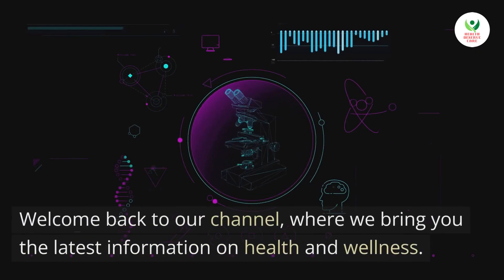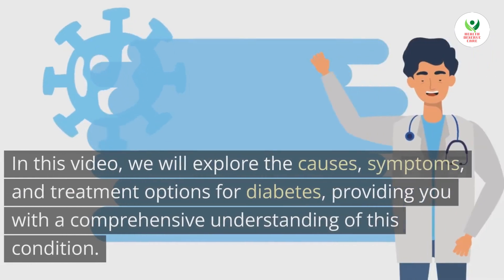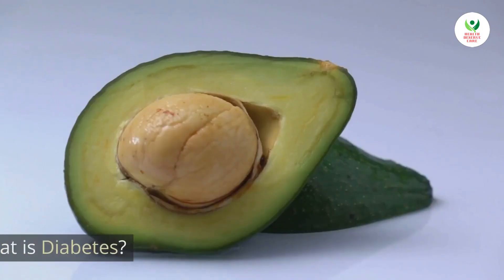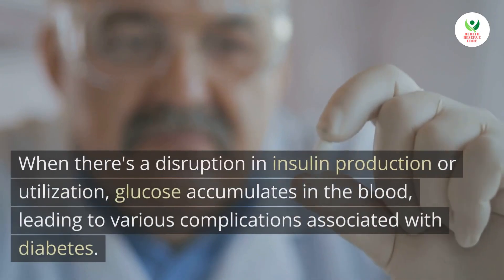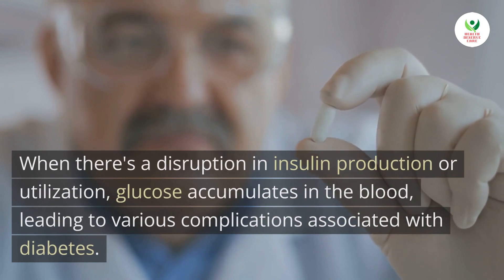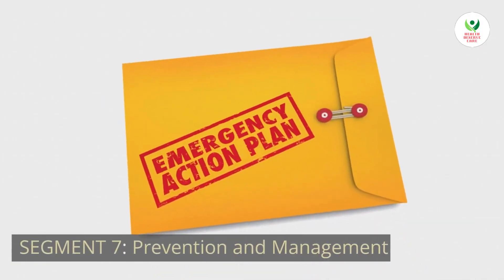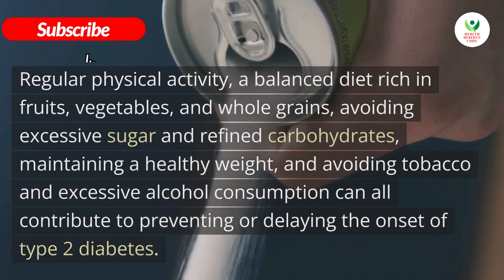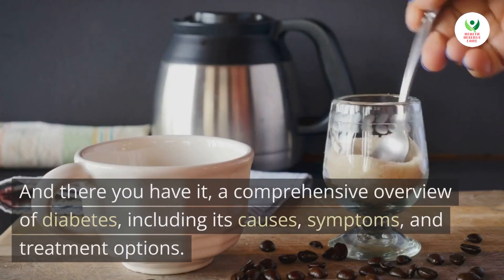Diabetes Cause symptoms & treatment # Types Of Diabetes🟢🟢🟢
Channel   - Health Deserve Care

Your Queries -
diabetes treatment
diabetes treatment medicine
diabetes treatment in hindi
diabetes treatment guidelines 2022
diabetes treatment guidelines 2020
diabetes treatment by ramdev baba
diabetes treatment malayalam
diabetes treatment in patanjali
yogpeeth
diabetes treatment in kannada
diabetes treatment in homeopathy in
telugu
diabetes causes
diabetes causes symptoms and
treatment
diabetes causes in hindi
diabetes causes in tamil
diabetes causes in telugu
diabetes causes symptoms an
treatment in hindi
diabetes causes weight loss
diabetes causes malayalam
diabetes causes treatment prevention
treatment everything to know about
diabetes news wala
diabetes symptoms
diabetes symptoms in hindi
diabetes symptoms in tamil
diabetes symptoms in telugu
diabetes symptoms malayalam
diabetes symptoms in kannada
diabetes symptoms in odia
diabetes symptoms in women
diabetes symptoms in bengali
diabetes symptoms bangla
diabetes
diabetes mellitus
diabetes insipidus
diabetes ki
diabetes control tips
diabetes symptoms
diabetes foods to eat
diabetes ke lakshan
diabetes exercise
diabetes mellitus biochemistry